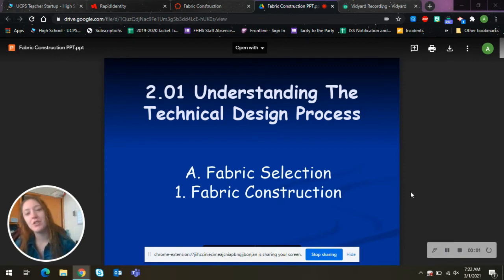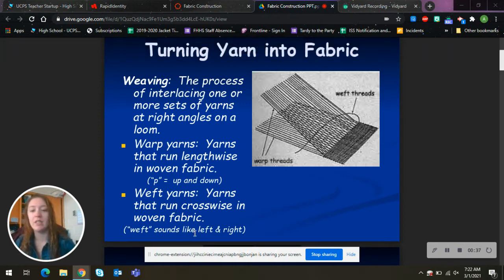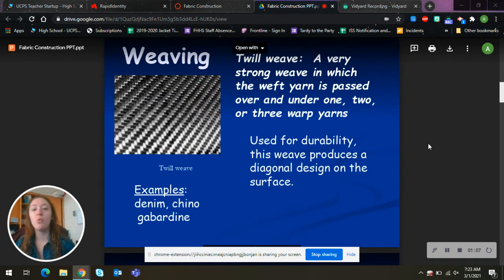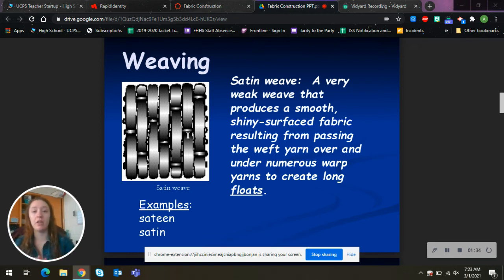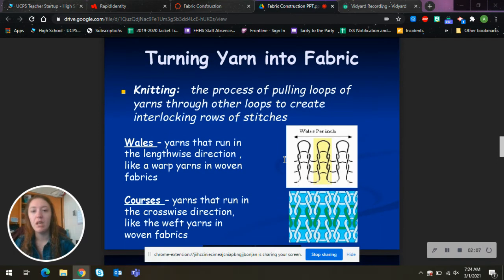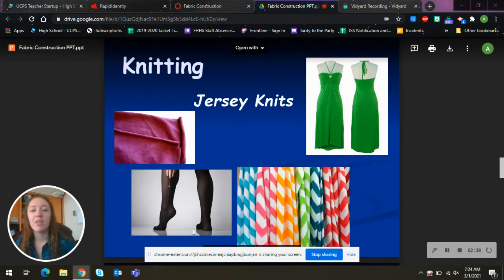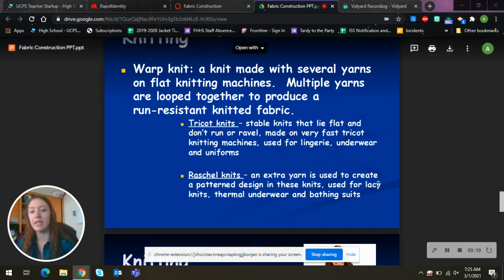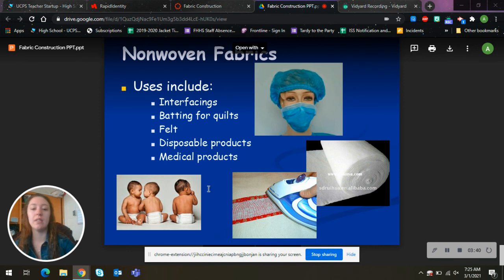Apparel 1 2.01 Fabric construction